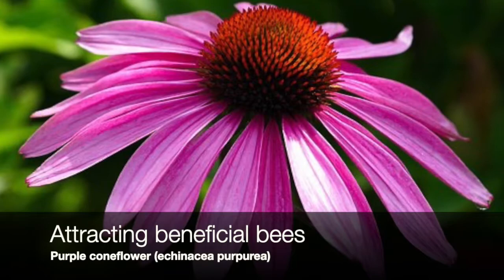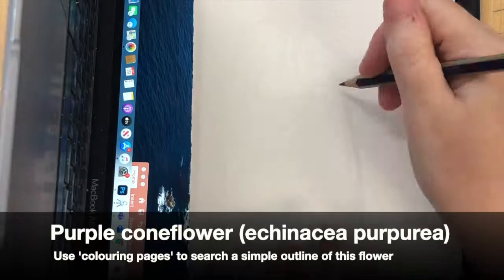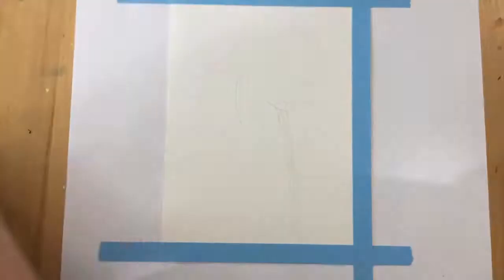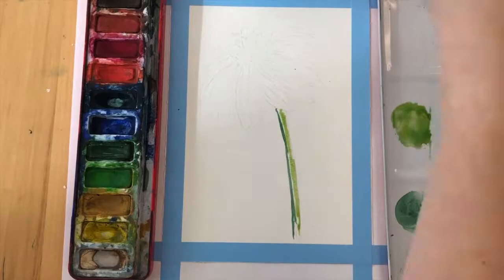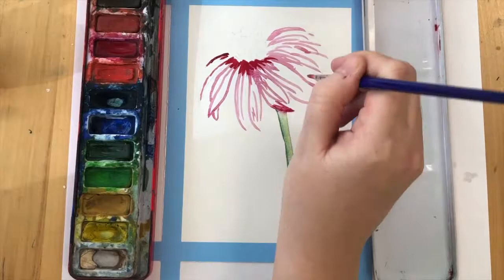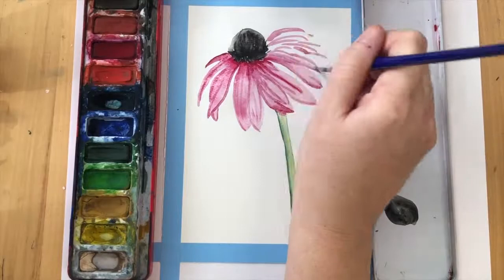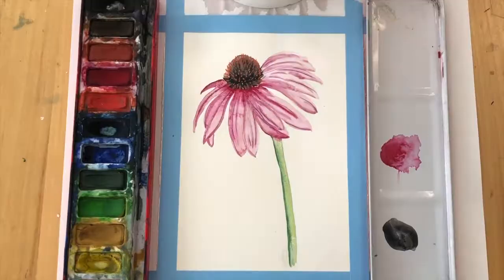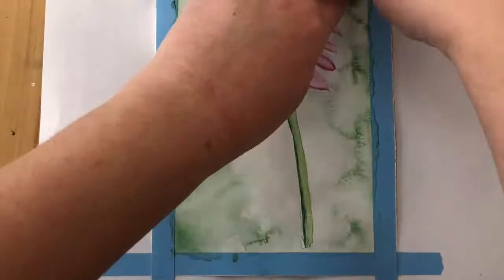Watercolour flower (plants that attract beneficial bees) Purple Coneflower